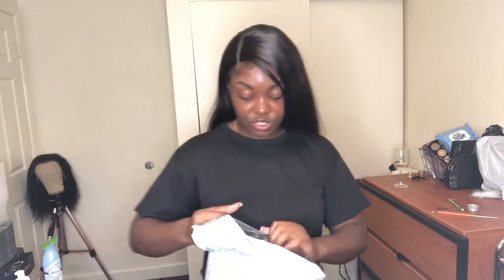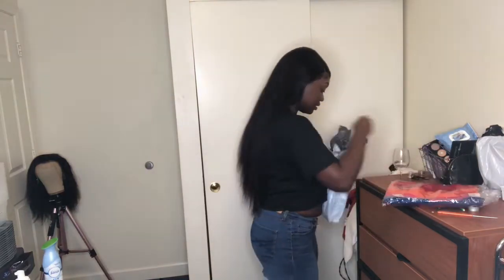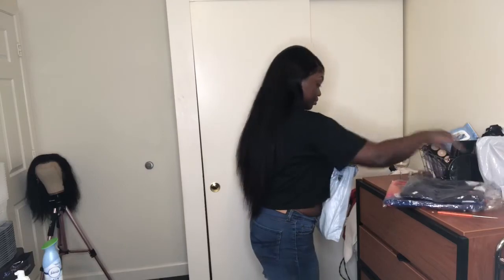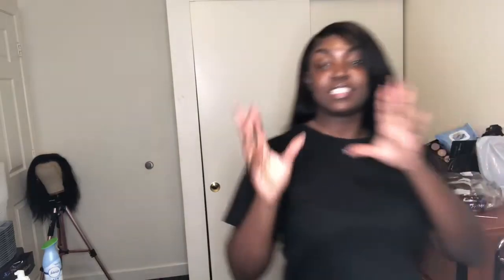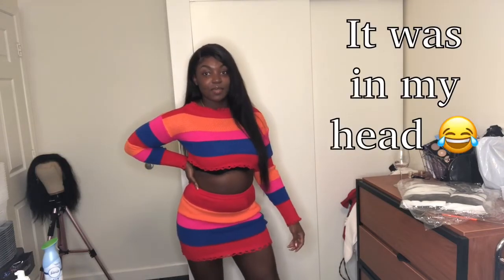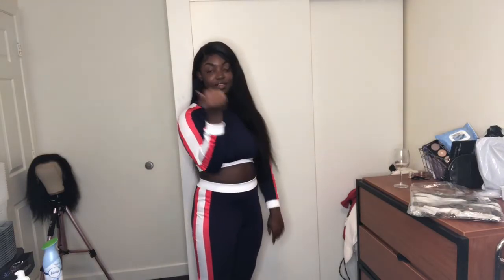CUTE AND STYLIST TRY ON HAUL! | LOVELYWHOLESALE | SIMPLY CINN